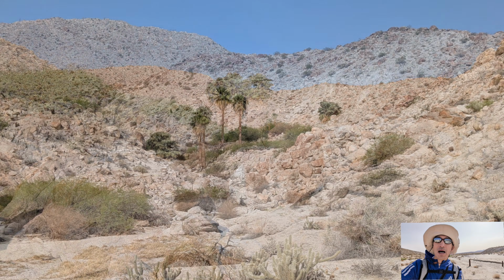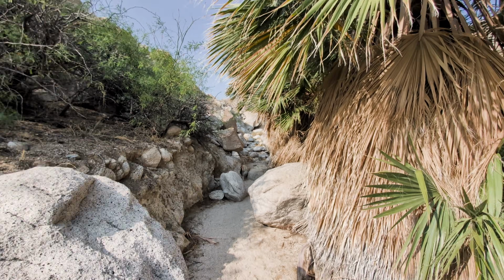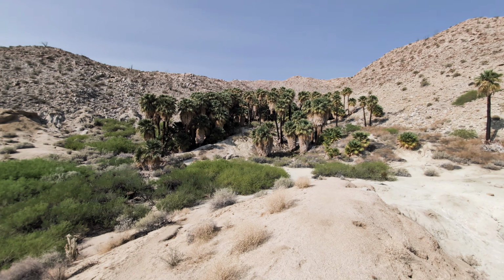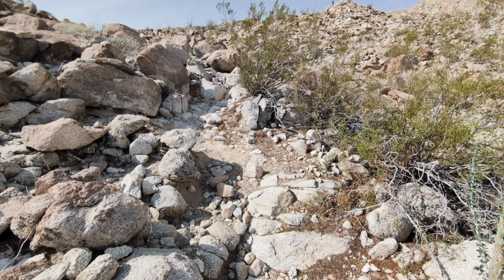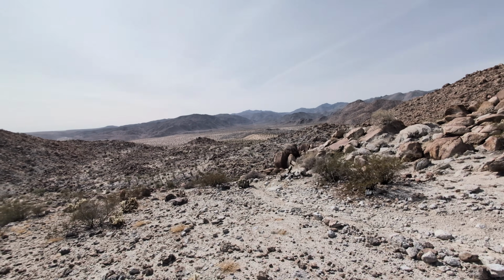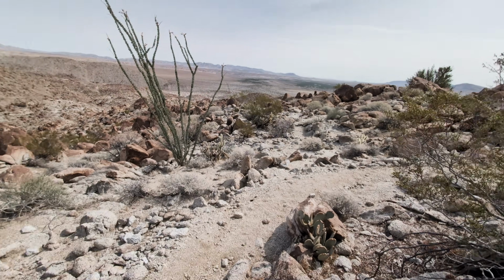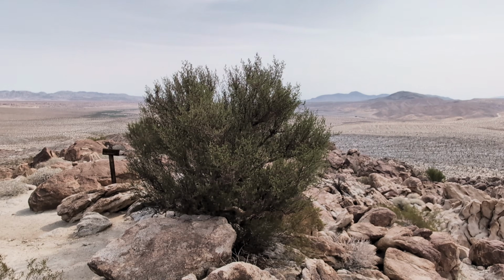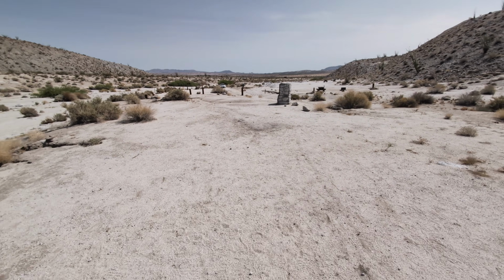Camping and Hiking Mountain Palm Springs Campground - Anza Borrego Desert State Park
Off the beaten path in the southeastern side of Anza Borrego Desert State Park in Southern California, Mountain Palm Springs Campground is a first come, first served primitive campground with just a vault toilet and no other amenities. The campground is about 1-1.5 miles from the main road via a hard packed sandy soil dirt road. under normal circumstances, most verifies should have no problem getting to the campground. The campground can serve as a backup destination to the popular Bow Willow primitive campground, just a 1-1.5 mi to the east, which gets filled up quickly on a Friday afternoon.

Given Mountain Palm Springs Campground does not have any amenities besides the vault toilet and the campground is very barren, the main attraction is the proximity to the Mountain Palm Springs Trail that takes you to several different Palm groves. I would rate the Mountain Palm Springs Trail to the palm groves as an easy stroll in sandy soil. Beyond the palm groves, you can hike up a rocky path to the ToroteBowl for a commanding view of the desert floor below you. This part is a moderately challenging hike as you are gaining elevation (about 500 ft) on a less well-defined rocky path. At the top, you are rewarded with a commanding view and cool breezes, making the hike worth the effort.